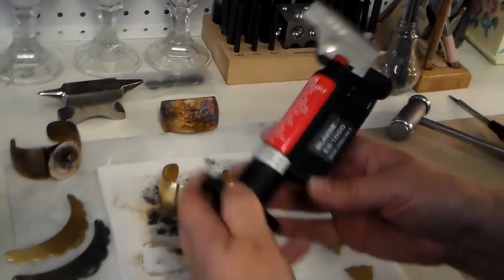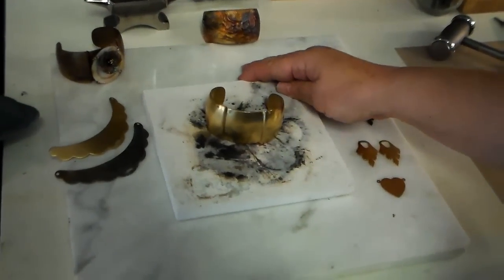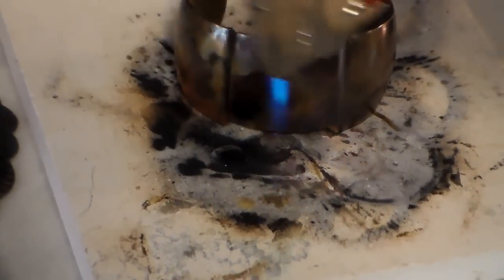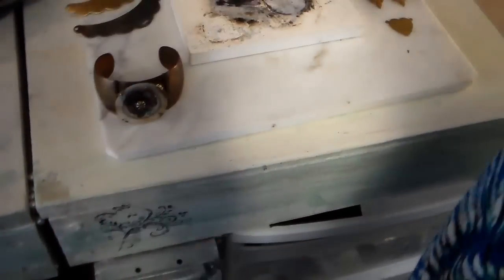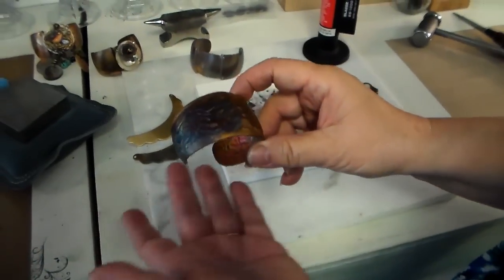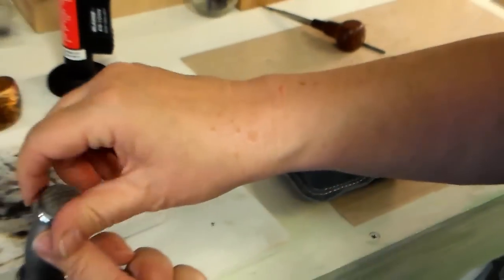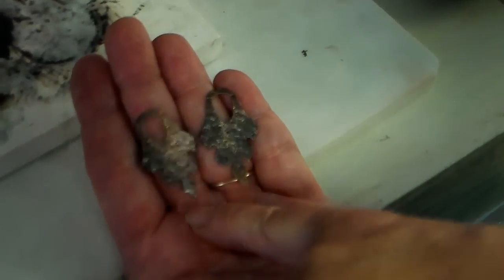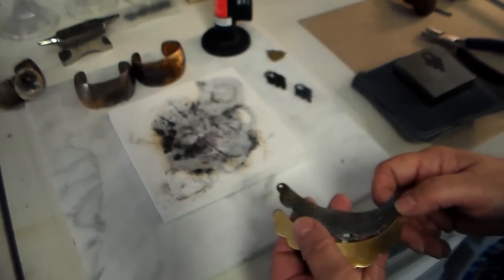Heat Patina with a Torch, Super Simple Jewelry Making Technique, Super Fun, From B'sue Boutiques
Heat patina with a micro torch is such an easy way to darken and patina raw brass and copper. Step on over into the B'sue Boutiques workshop and B'sue will show you how she creates rich, warm color on her pieces with a little Blazer torch. Also reviewed are ways to load the little torch with fuel, sealing your heat patina, and more. The findings used in the video are available at bsueboutiques.com where we carry over 7,000 beautiful findings---raw brass as well as gorgeous nickel free finishes---made in the vintage style, here in the USA, with the best finishes money can buy. We also carry the best loved mixed media products, basic tools, beads and vintage elements. All skill levels are invited and all jewelry making media are warmly welcomed.